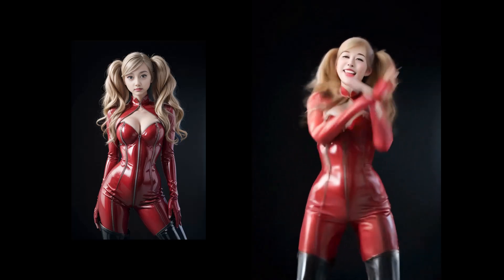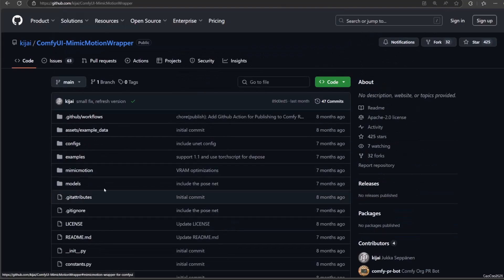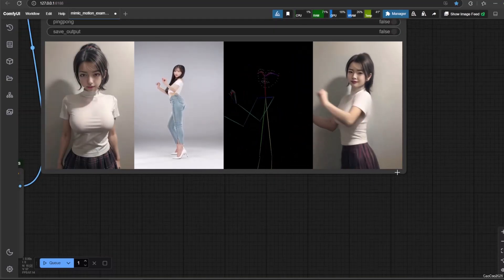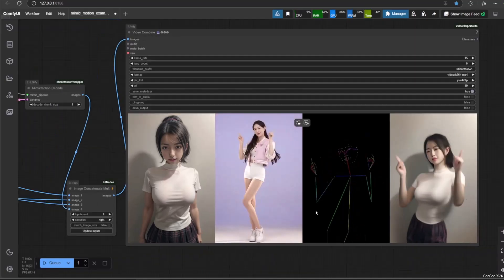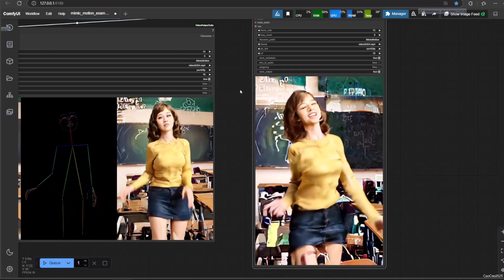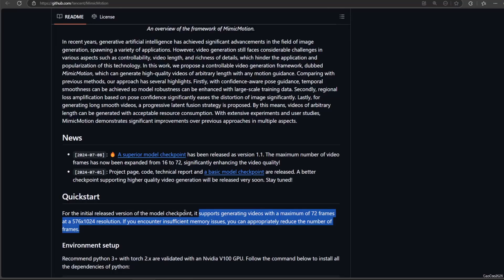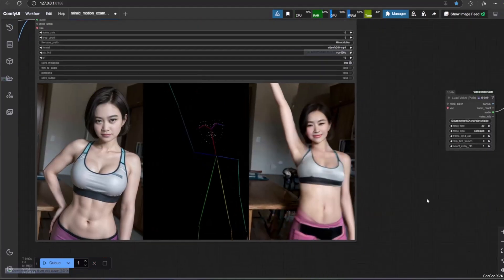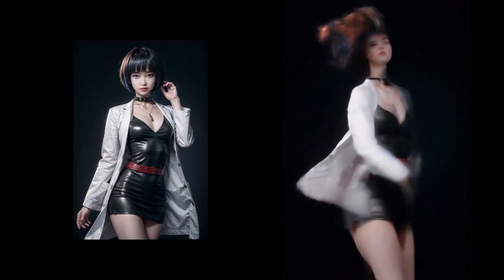The Easiest Way to Animate Still Images with AI with Good Result (Mimic Motion ComfyUI)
Transform static images into dynamic animations with Mimic Motion in ComfyUI! This tutorial guides you through the installation and usage of this powerful tool, showing you how to create captivating motion and dancing effects. Learn how to:

Install and configure Mimic Motion within your ComfyUI environment.
Prepare your images for optimal animation results.
Control the motion and dancing with easy-to-use parameters.
Produce high-quality animations with realistic movement.
Explore creative applications for Mimic Motion.
Unleash the power of motion and bring your still images to life with this comprehensive guide!